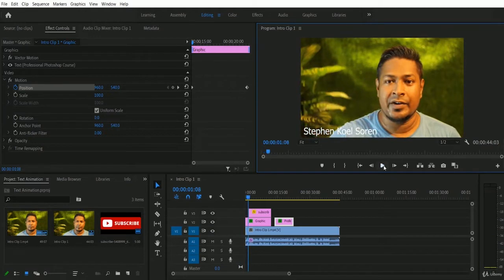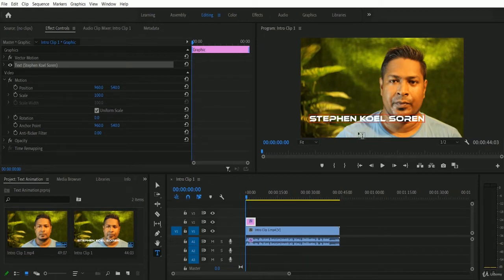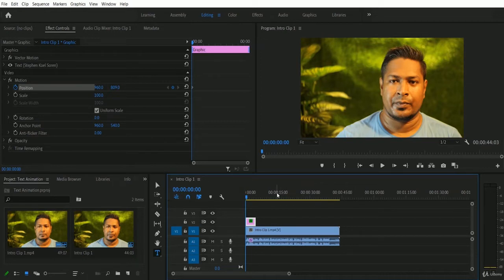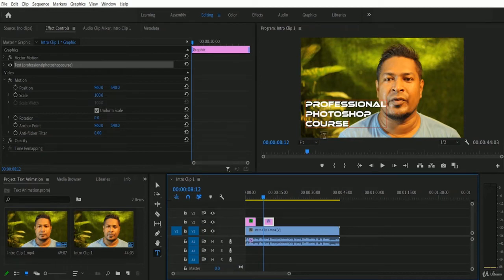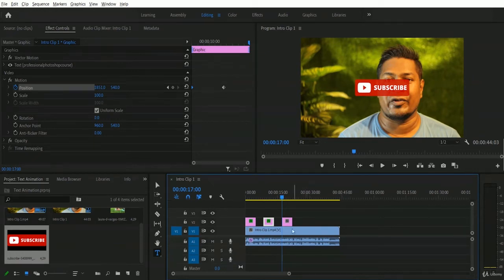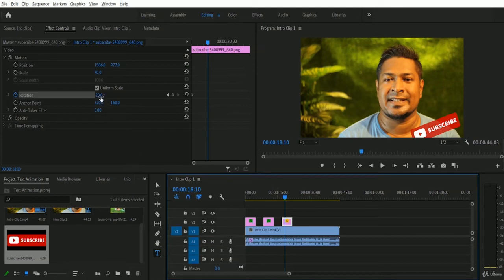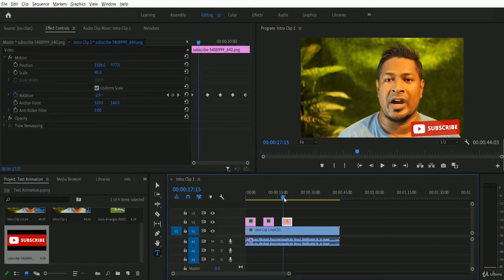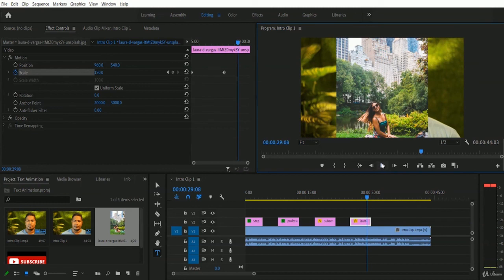Adobe Premiere #15 Text Animation